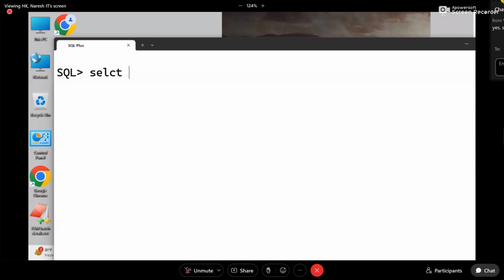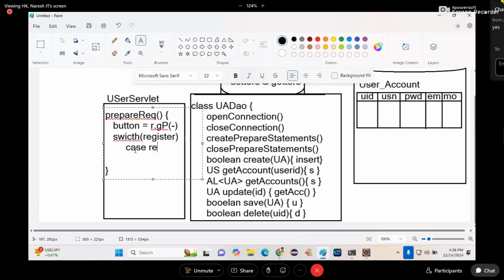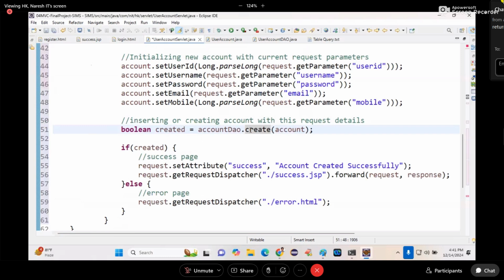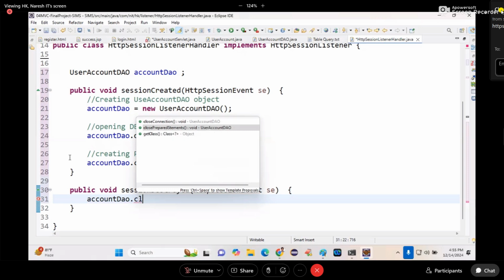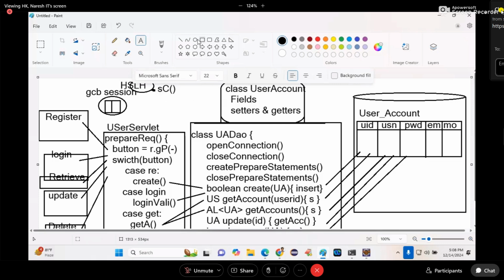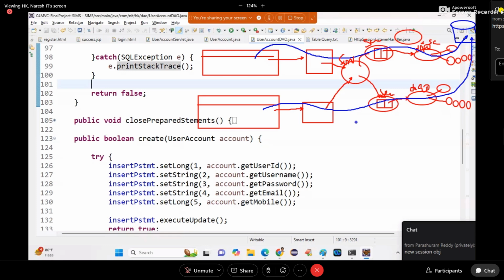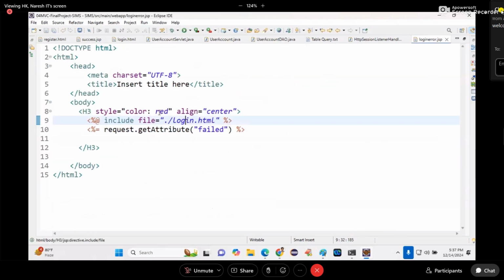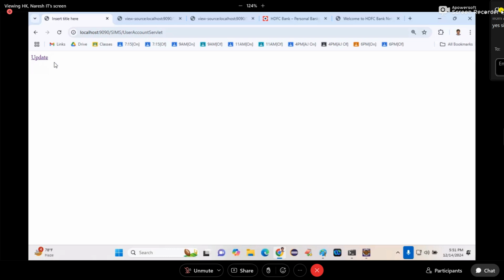Session 54 20241214 161139 Project